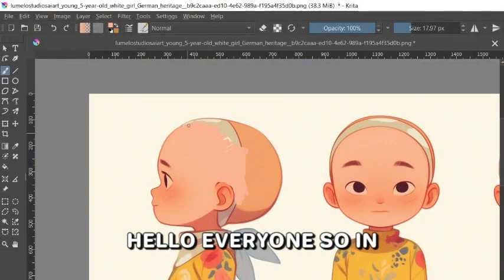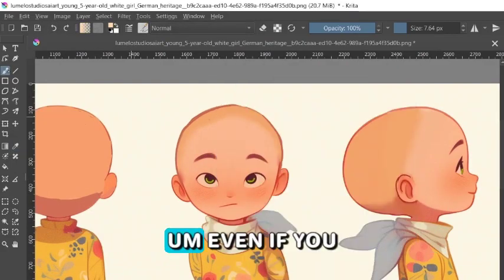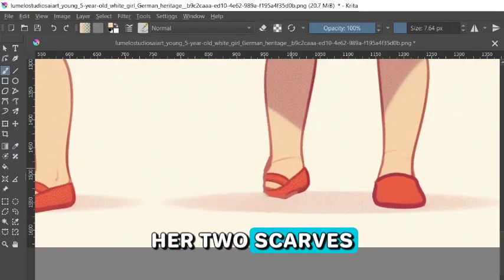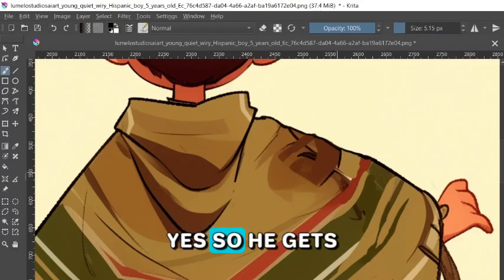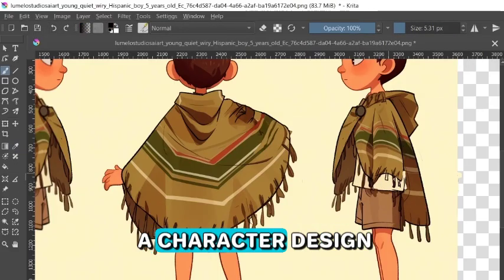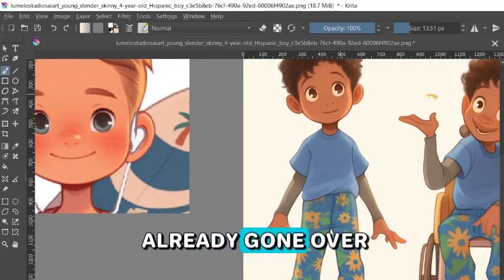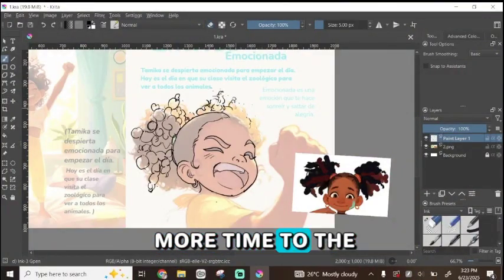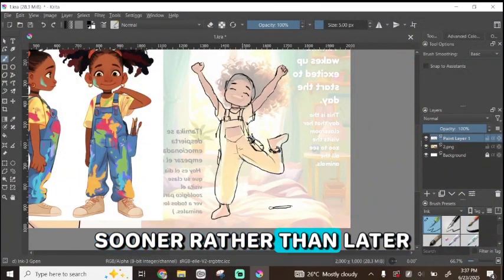Character Designing w/ AI || Perfecting Midjourney's Generations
Now it's no secret that Midjourney isn't always going to get it right.

So, how can the human artist make the most of this AI-art assistant? How can we quickly get past the concept art stage and dive straight into the good stuff - the actual webtoon, animation or picture book?

In this video, I go over some aspects of my character design process and my thoughts about character design concept art-ing with Midjourney, the pros and the cons! Enjoy!